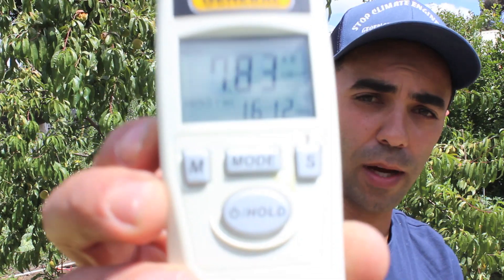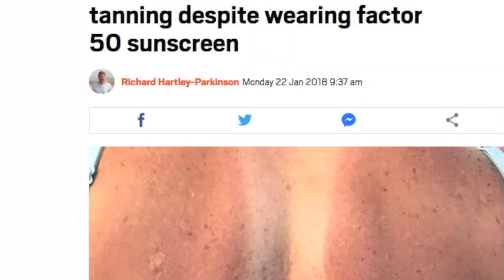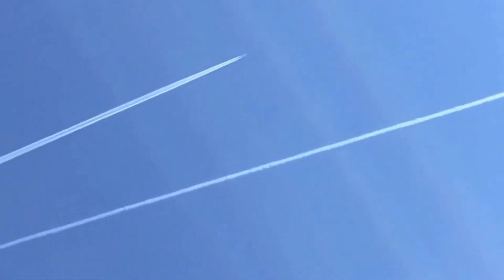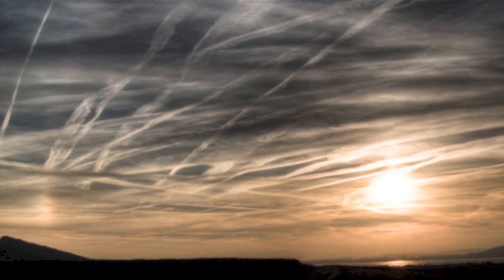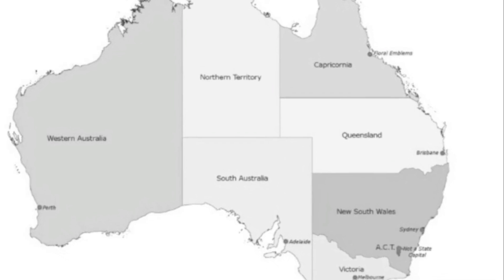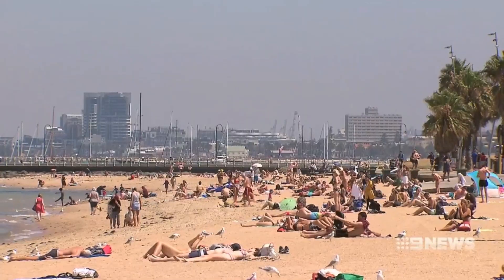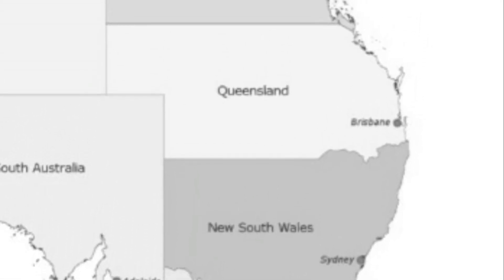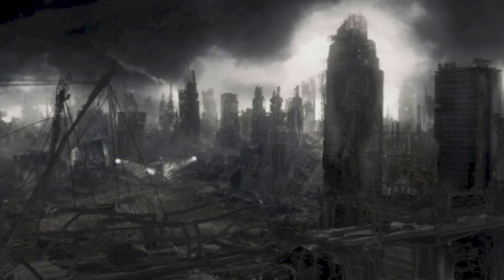Ultra Deadly Violet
This short video is about concern towards the state of the ozone layer and the penetration of harmful ultraviolet radiation that is beyond what the official agencies are telling us.

With the UV spectrum, it goes in the following order:

UVA- mostly penetrates the ozone layer.
UVB- Should be mostly absorbed by the ozone layer, the small amount that is supposed to be penetrating is what our skin makes vitamin D with. Too much is the reason for skin cancer, the halting of nutrient uptake/photosynthesis and DNA damage etc.
UVC- Completely absorbed by a healthy ozone layer. However, recent investigations suggest that UVC is now present at ground level.
XRAY/GAMMA RAYS-  The final band of radiation on the spectrum, we all know how bad that is.

The major agencies are telling us that the UV index ratio is the following:

95% UVA
5%   UVB

My results were the following:

16.12 total UV index
5.88   UVA
10.24 UVB

UVB is 63.5% of the total UV index

Either all our instruments are completely wrong or the agencies are lying.